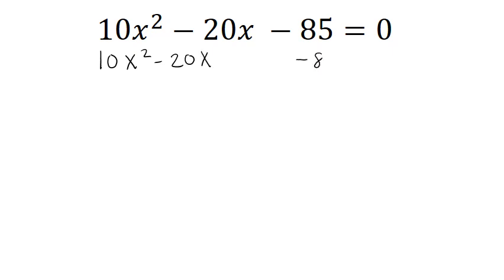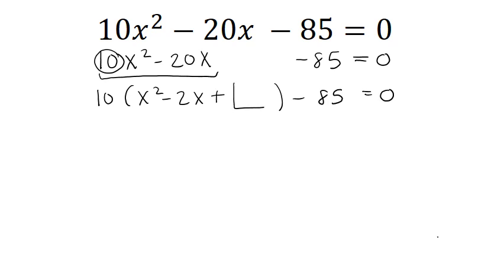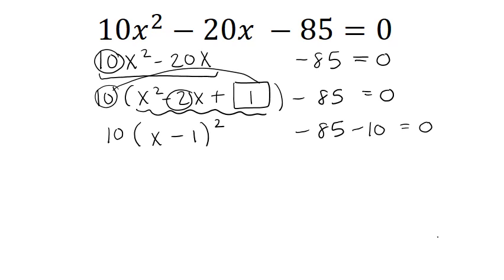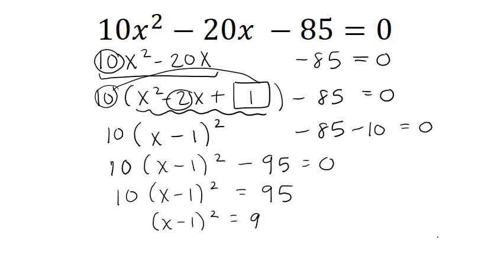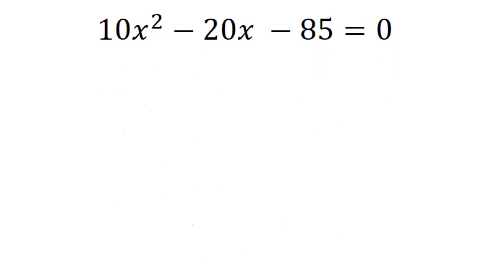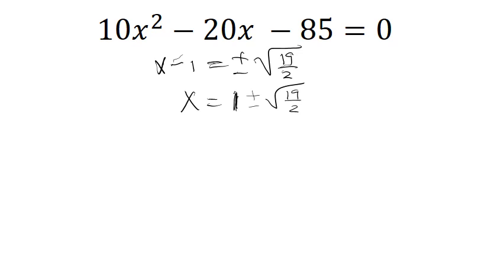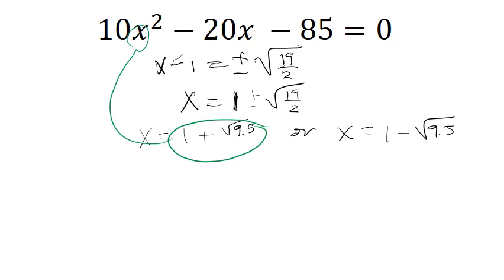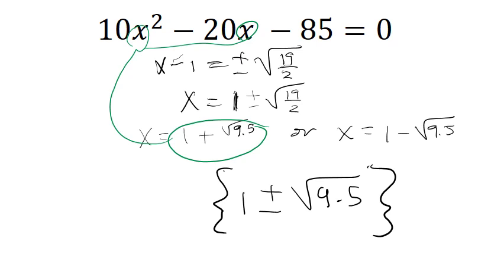Completing the Square